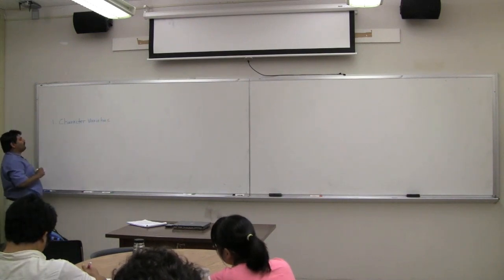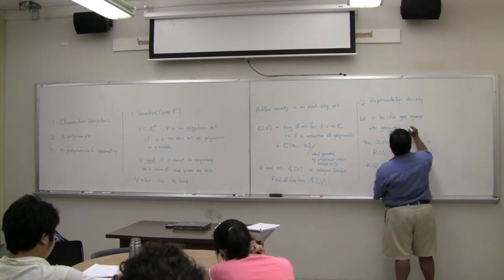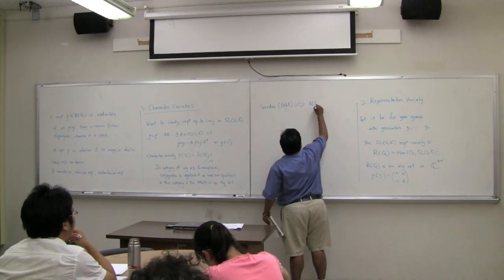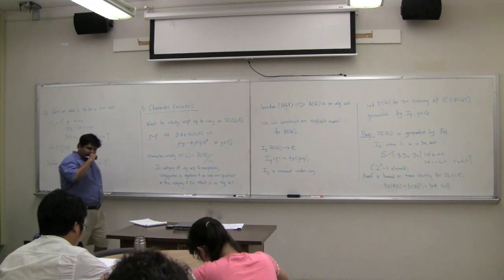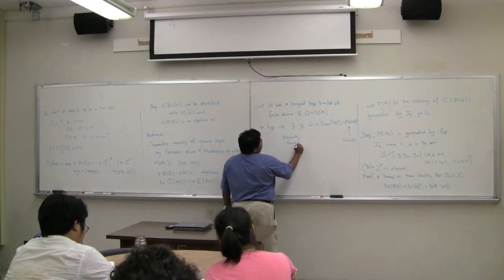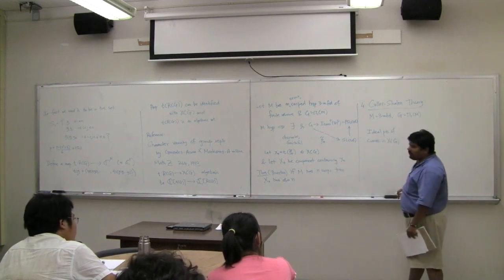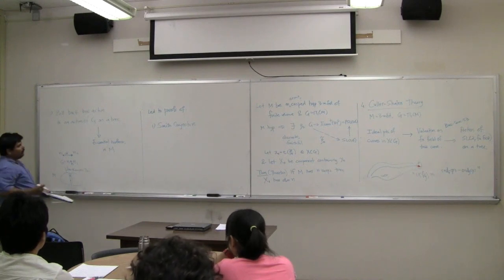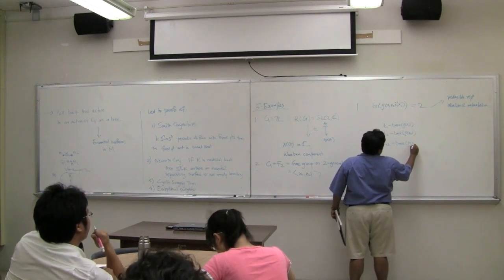X-Math@LSU Summer 2009, The A-Polynomial, Part I: Lecture by Abhijit Champanerkar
The A-Polynomial, Part I:
Lecture by Abhijit Champanerkar (CUNY, Staten Island)